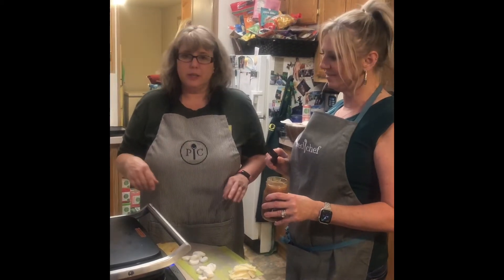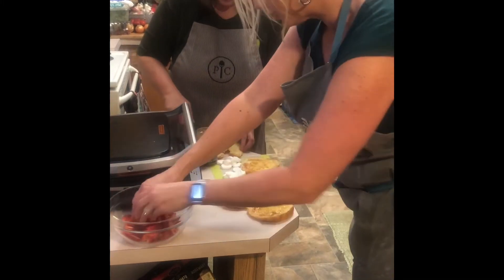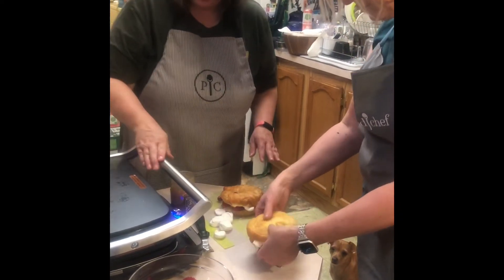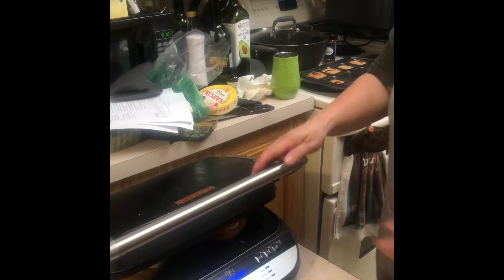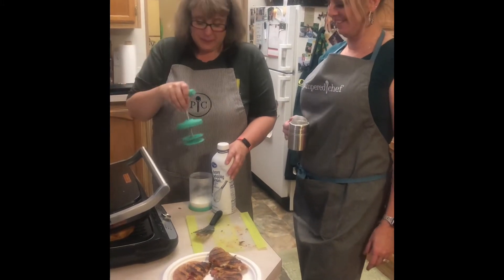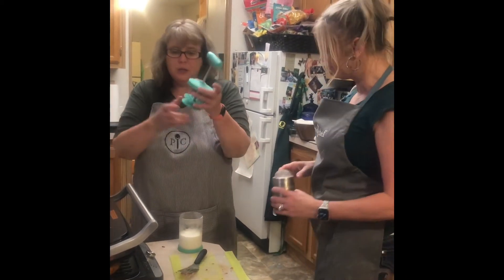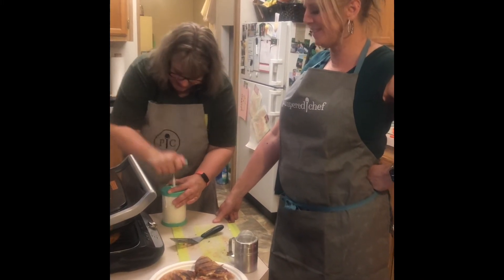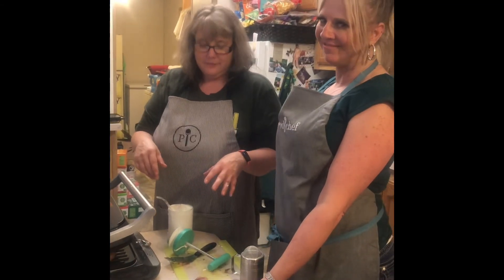Dolce de Leche Panini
Pampered Chef Grill/Griddle Dessert Panini